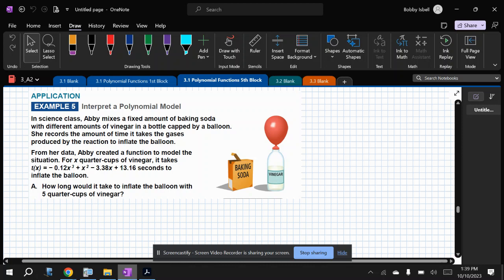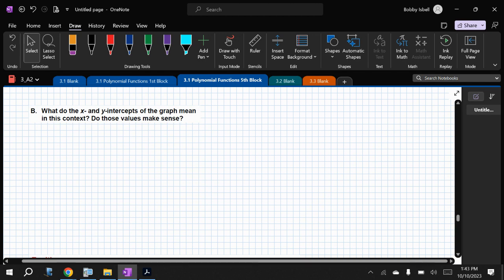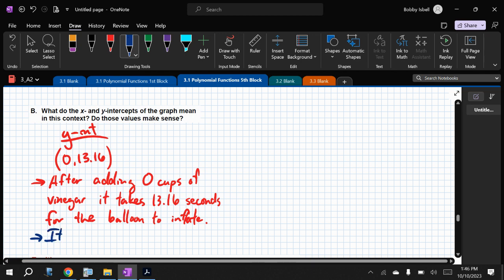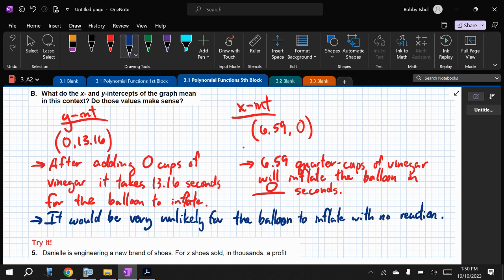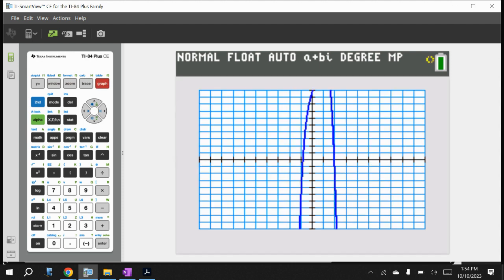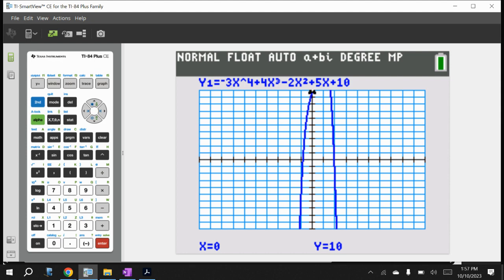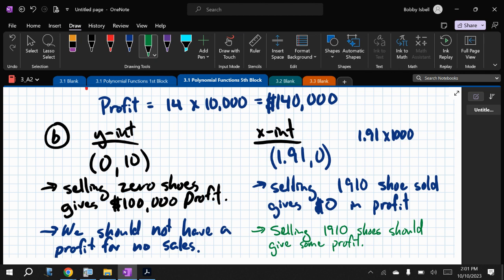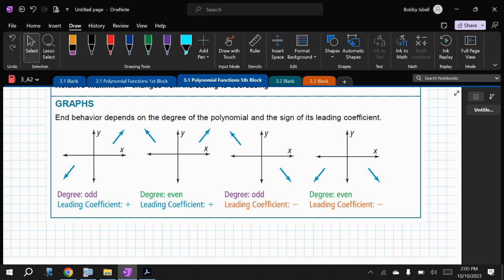Algebra 2 F2023 5th Block---3.1 Polynomial Functions Part 2